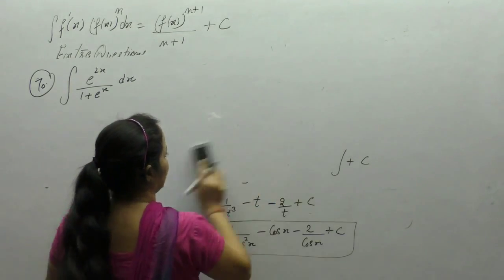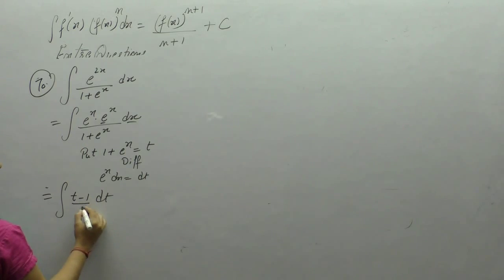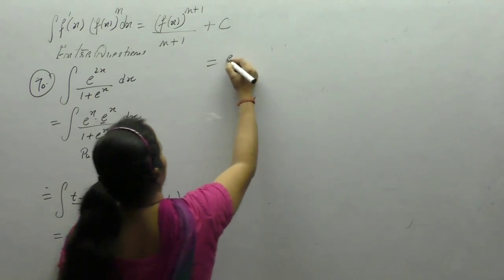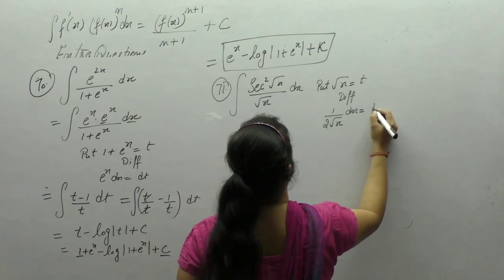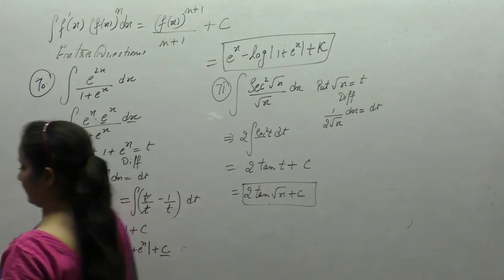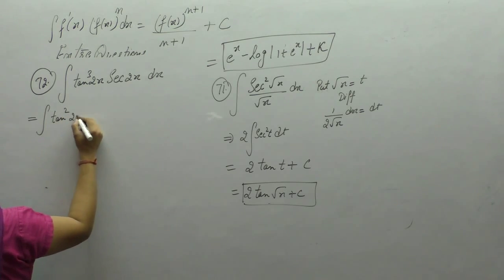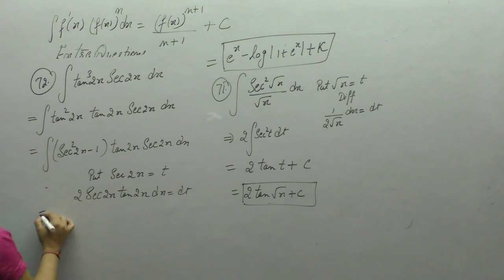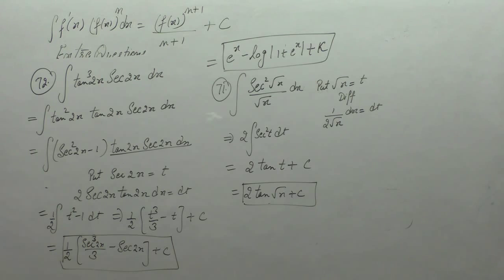Class 12 Maths - Integrals Of Power Of Function.Derivative Of Function Part-12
This Video Contains solution Of Questions - 70,71, 72 of Ex-19.5 Of R.D.Sharma